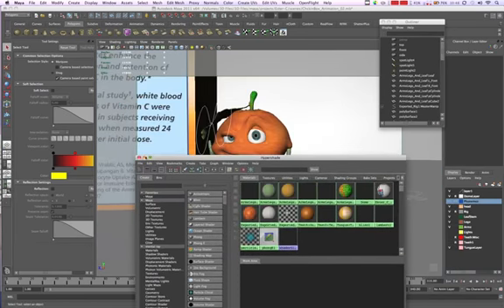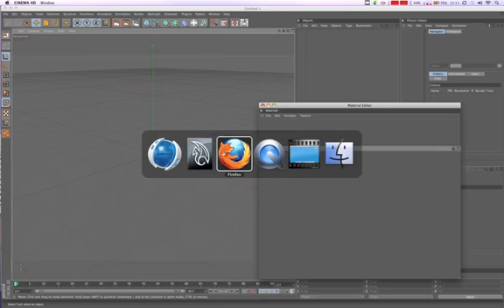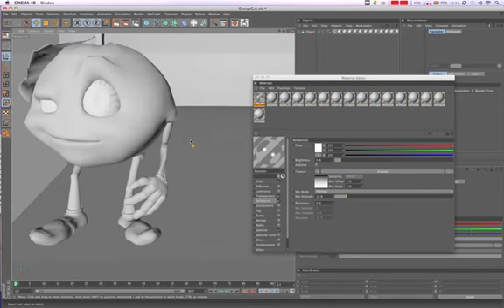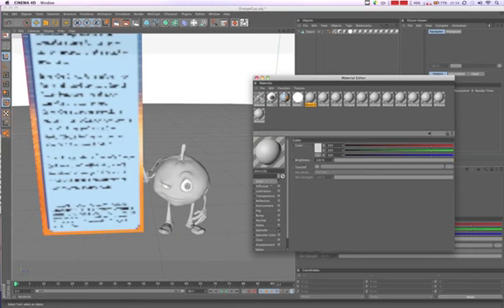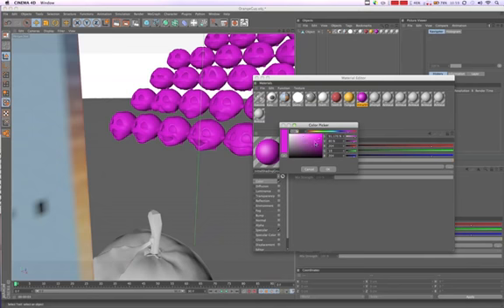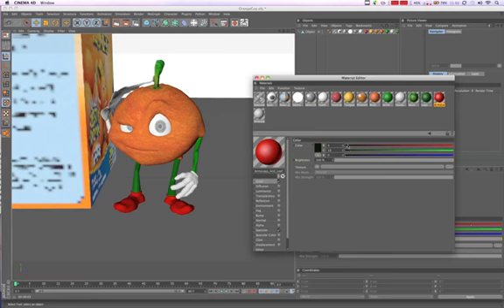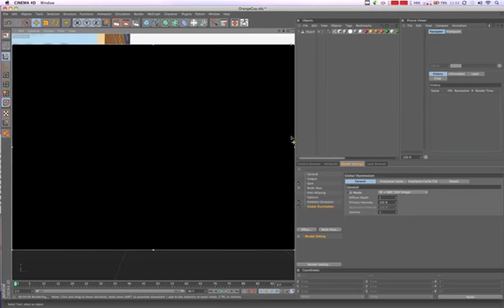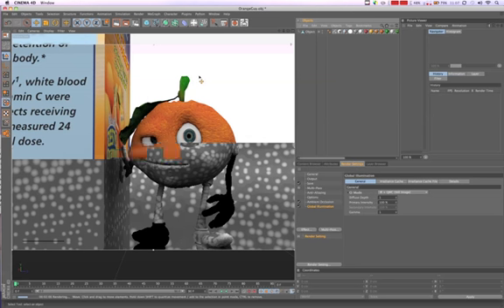Maya to Cinema 4D SD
In Cinema 4D Portal I responded to a question on how to import a model from Maya to Cinema 4D without having to recreate all the textures or minimal if need be. So Here I show you how to export and Import from Maya to Cinema 4D and bring in your textures without losing UVs.